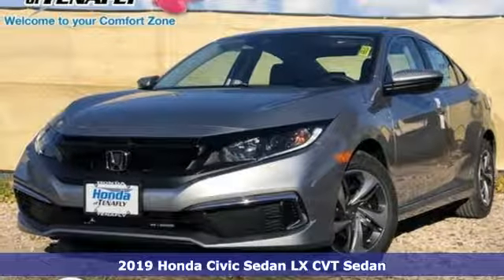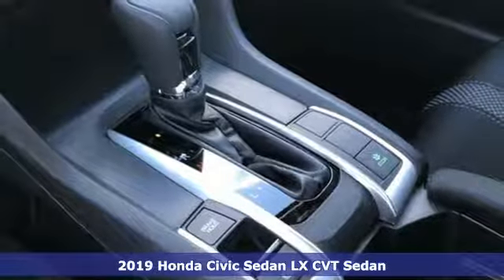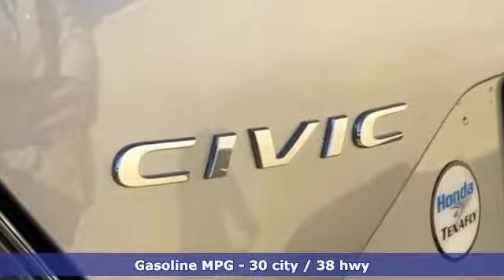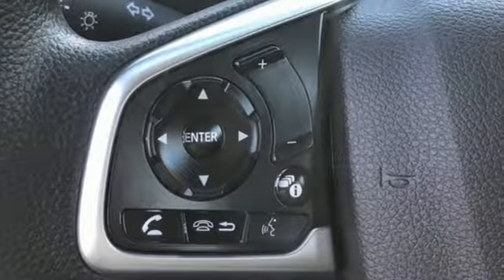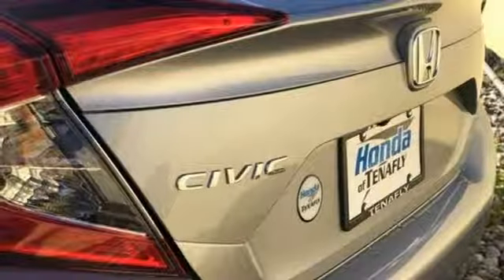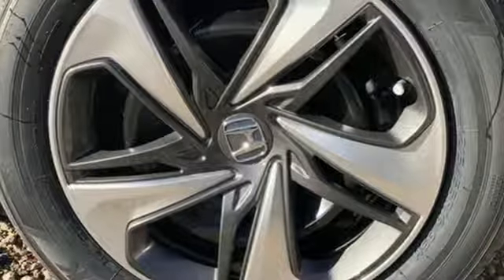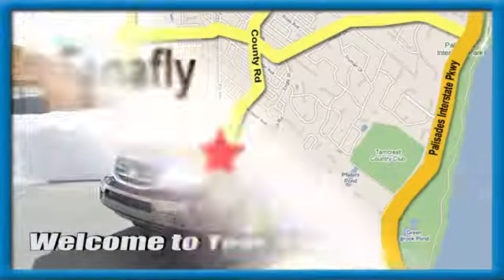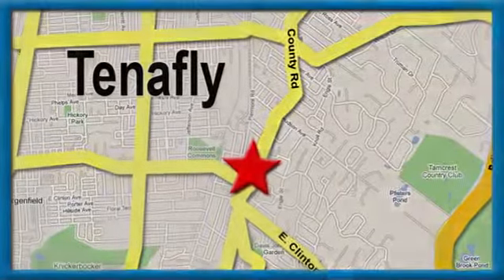New 2019 Honda Civic Teaneck Englewood, NJ #59910 - SOLD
Year: 2019
Make: Honda
Model: Civic
Trim: LX
Engine: 2.0L I4 DOHC 16V i-VTEC
Transmission: CVT
Color: Silver
Interior: Black
Stock #: 59910
VIN: 2HGFC2F61KH592937
Recent Arrival! Silver Metallic FWD 2019 Honda Civic LX 2.0L I4 DOHC 16V i-VTEC Black Cloth **WE ARE A 2018 DEALER RATER CONSUMER SATISFACTION AWARD WINNER *** WE BUY CARS!!! Black Cloth.brbrbrHonda of Tenafly is New Jersey's First Honda dealership established in 1971. Family owned and operated for 48 years, we proudly serve all of New Jersey, New York, Connecticut, Pennsylvania and the entire United States.Call or to schedule your VIP test drive today! All prices plus tax, title, lic, and $599 documentary fee.

Address:
28 County Road